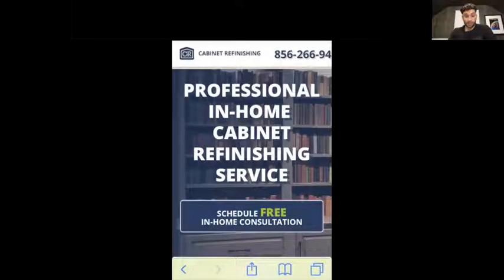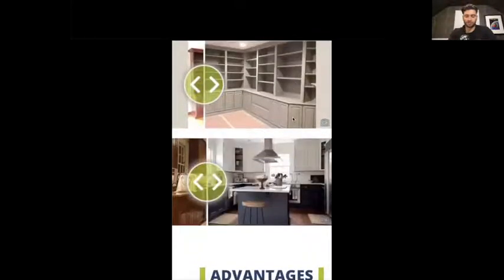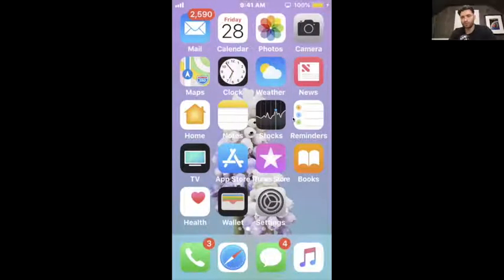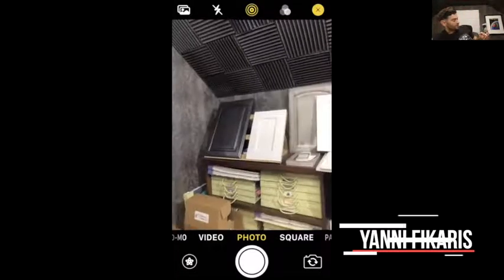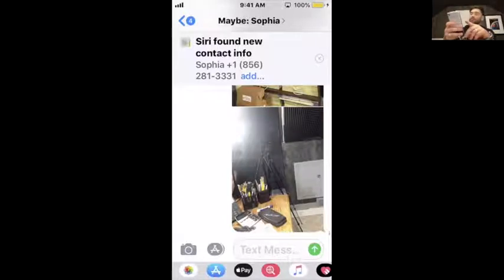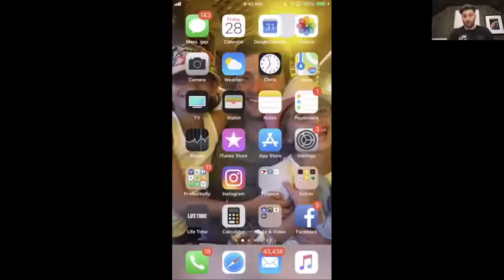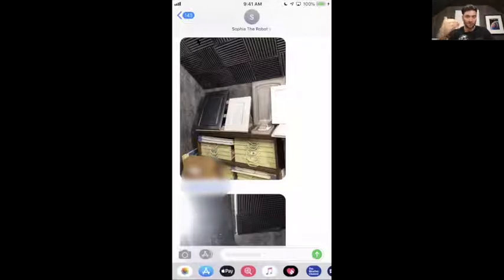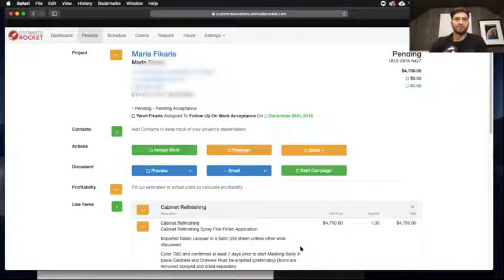Landing Page ane Automations